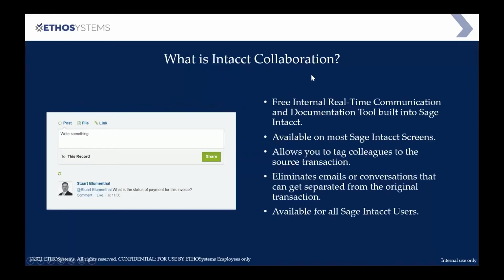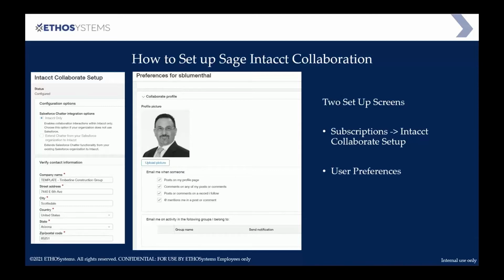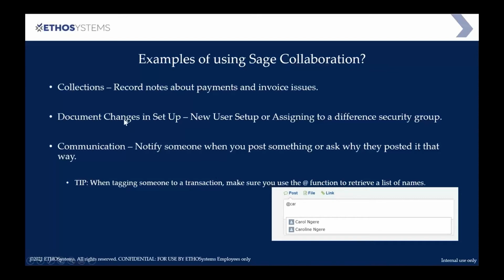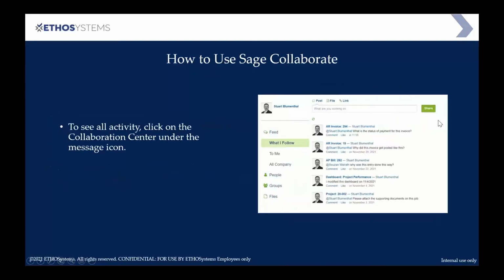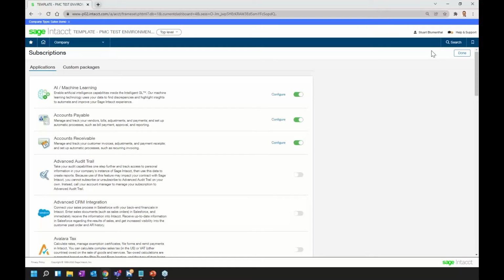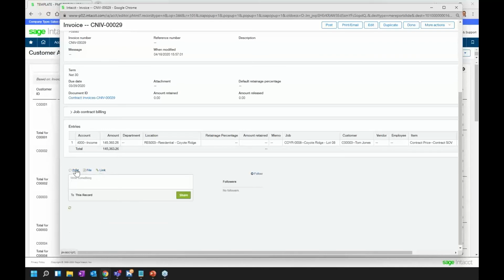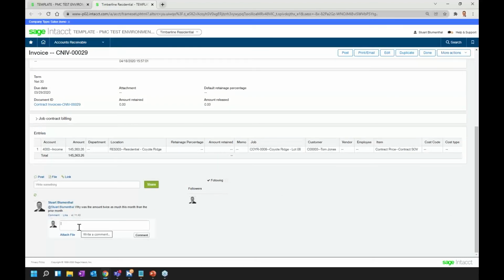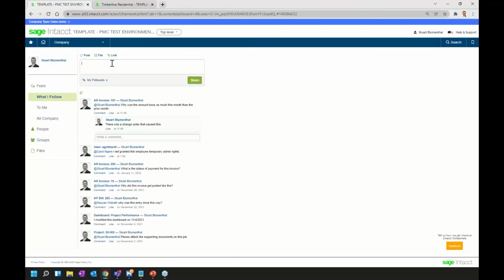How To Set Up and Use Collaborate Training Sage Intacct Construction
This webinar shows you how to set up and use Collaborate in Sage Intacct.

Guided by a qualified Sage consultant, the training will take you through the process step by step, using the same interactive Sage Intacct dashboards that you use in your company today. The goal is to ensure you and your teams have the information to maximize the system features and get the clearest view of the financials across your business/es.